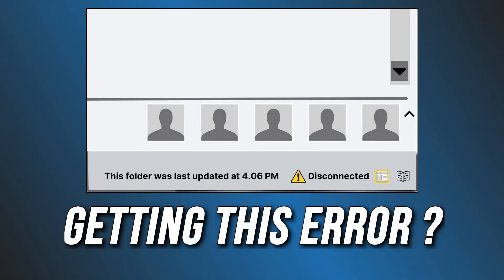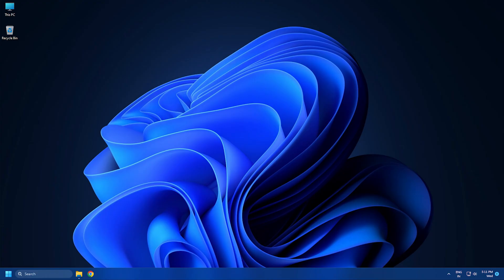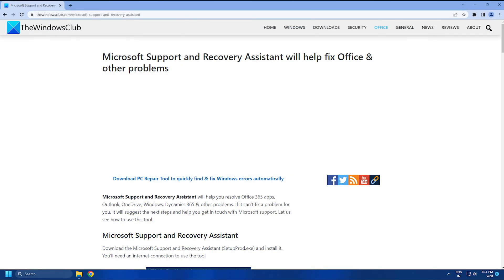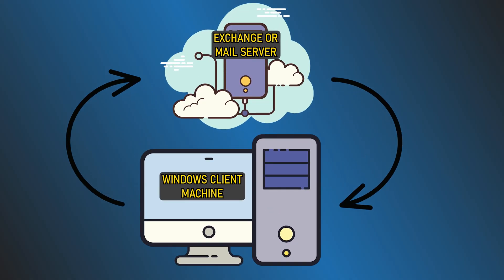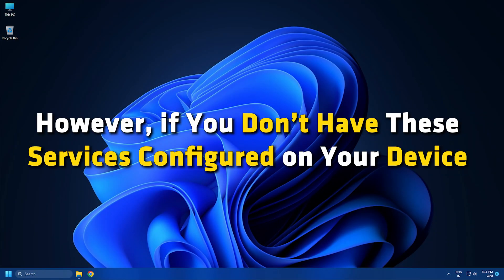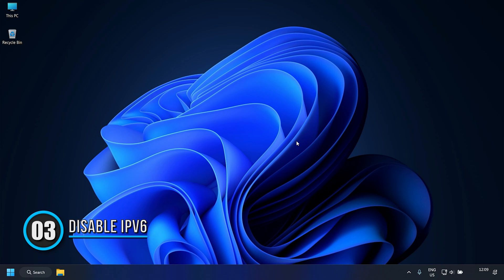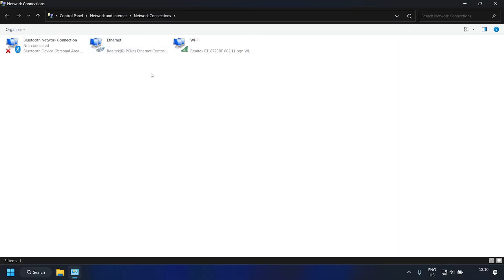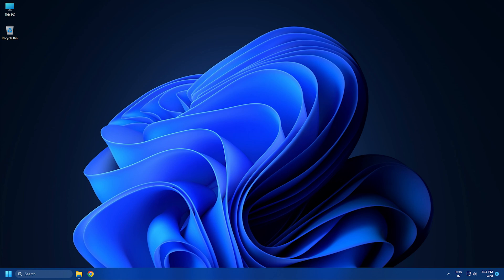Outlook disconnected from server; How to reconnect?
If when you log into your Windows 11 or Windows 10 computer, and you fire up Outlook but you notice the email client is disconnected from the server, consequently preventing you from sending or receiving emails – this tutorial is intended to help you with solutions to this issue so you can successfully reconnect Microsoft Outlook to the Exchange or mail server.

Here are a few fixes and solutions:

1] Run Microsoft Support and Recovery Assistant Tool

2] Disable or Disconnect from VPN or Proxy (if applicable)

3] Disable IPv6 (if applicable)

4] General fix for Outlook not connecting to Server